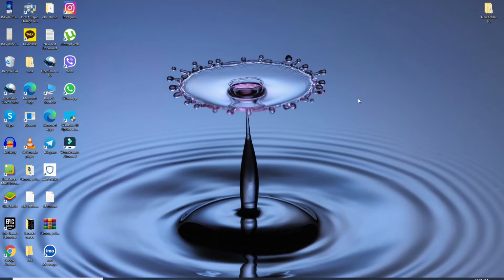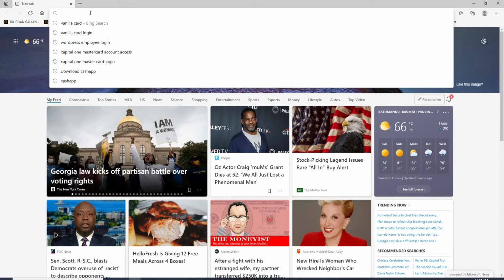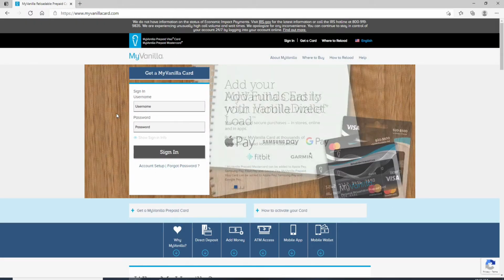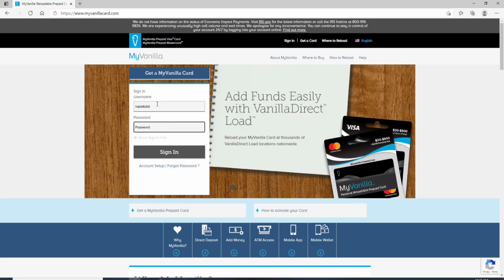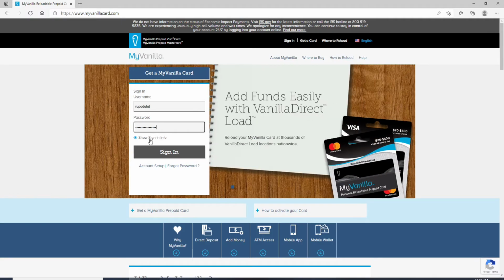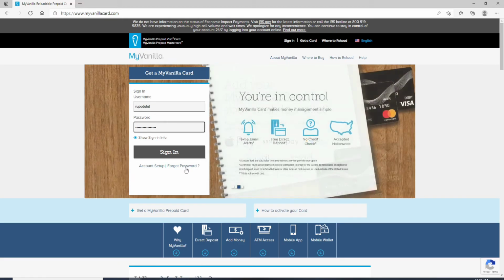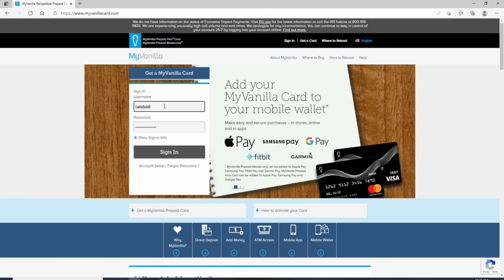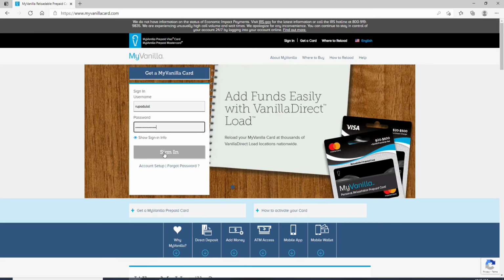How to Login My Vanilla Card Account 2021? Vanilla Credit Card Login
If you are having trouble logging in to your Vanilla credit card account, watch the video till the end. Here in this tutorial video we are going to guide you through step by step process on how you can easily sign in to your Vanilla credit card account. Just follow some simple instructions as shown.

A Vanilla Visa card is a prepaid card, which means that you load money onto it when you purchase it.
To manage your Vanilla Prepaid Mastercard and view your card transactions, register yourself on Vanilla credit card online account first and sign on.

In order to sign in to your Vanilla card account follow the instructions below:
1: Go to your web browser and type in ‘myvanillacard.com’
2: From the official website of Vanilla on the left side enter your username first
3: Enter your password and click on ‘sign in’ and you will be signed in to Vanilla card account.
Click on the ‘account setup’ link if you don’t have an account.
Click on the ‘forgot password’ link incase you forgot your password and follow the instructions.